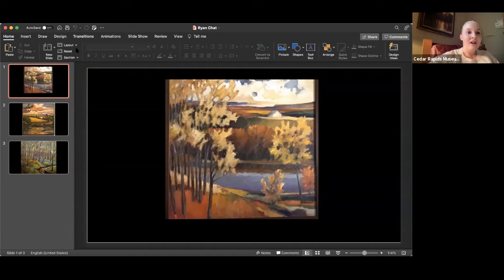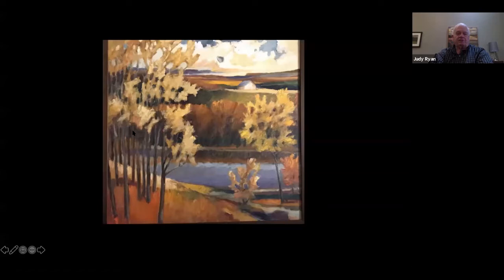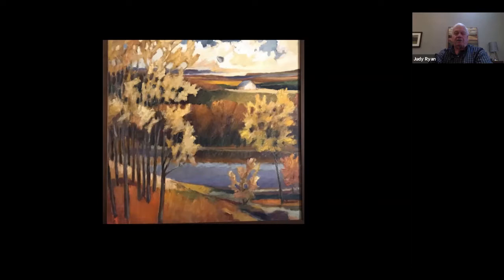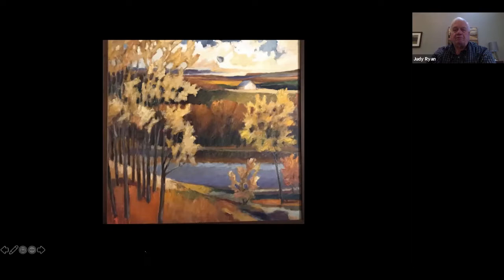Art Chat with Mike Ryan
Join curator Kate Kunau for an in-depth discussion with artist Mike Ryan from our  "Five: Five Contemporary Iowa Landscape Artists" exhibition.  An intimate 30-minute Zoom chat to talk about process, inspiration, and their favorite artworks.